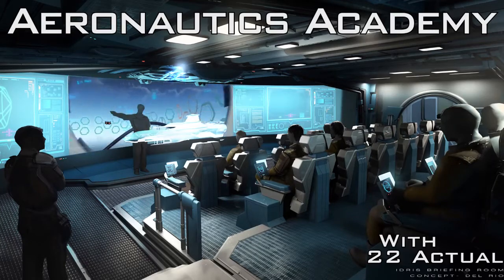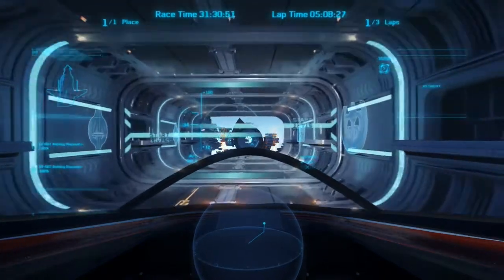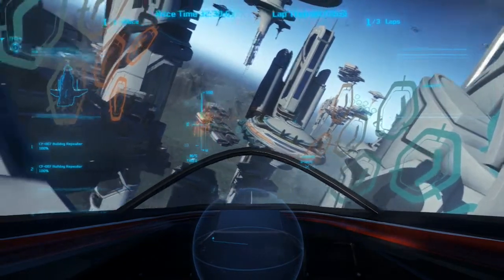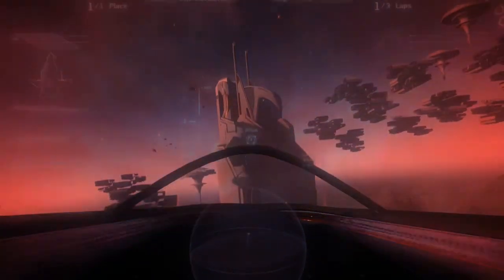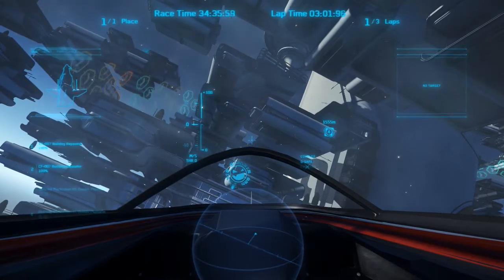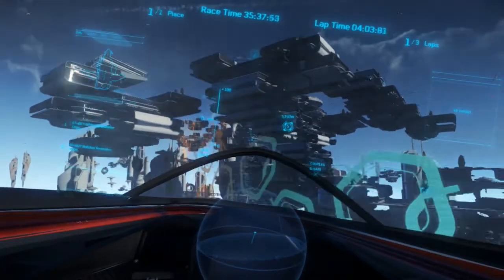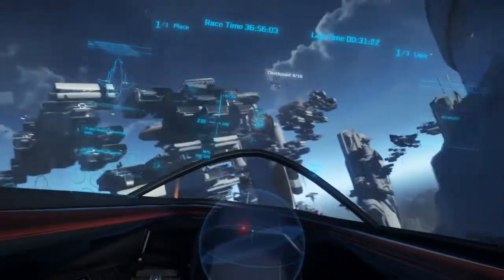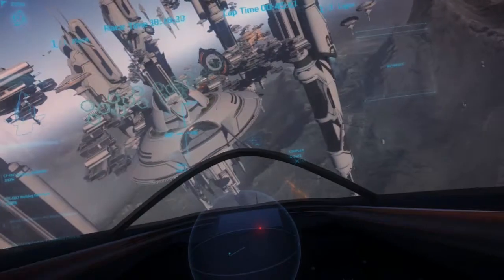Star Citizen - Aeronautics Academy - Finding the quickest line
For this edition of Aeronautics Academy I walk through what I do to find the quickest way around a track.

Using a Saitek X55 Rhino